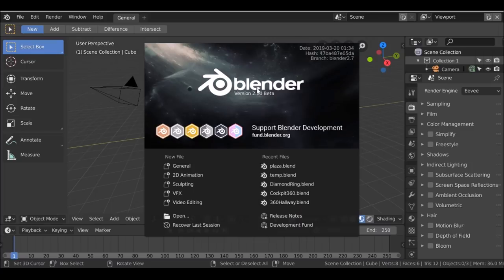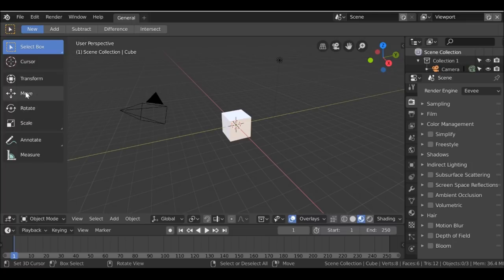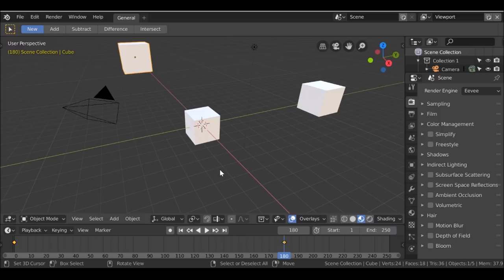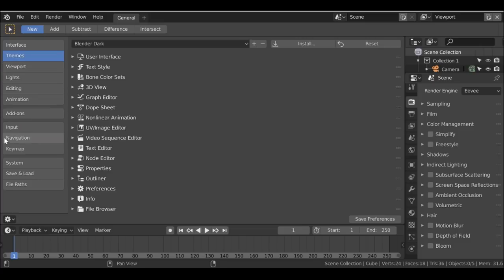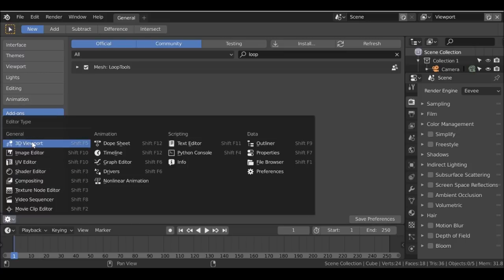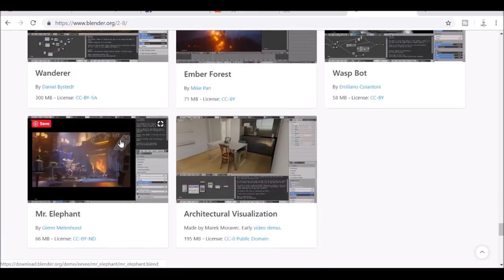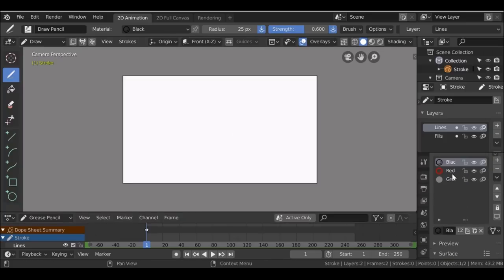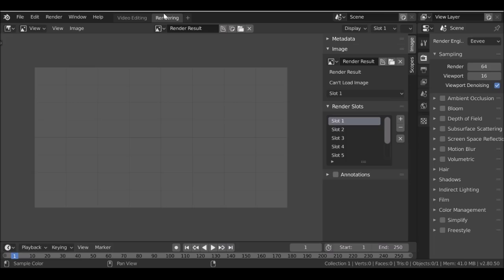Taking a look at Blender 2 8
Today we will be taking a look at Blender 2.8. (Download 2.8 Beta - link below).

With the new version getting closer, I wanted to check it out and try out the Beta.

In this video, I talk about 2.8, change some settings, look at the start-up presets and we will look at an example Eevee Scene "The Tower" (created by Dominik Graf).

As I mention at the start of the video, there is nothing instructional in the video. Only my thoughts and opinions. I will link to some 2.8 Tutorials which I like and think may help you with your 2.8 journey.

For full details you can check out the Official Release Notes (link below).

Links -